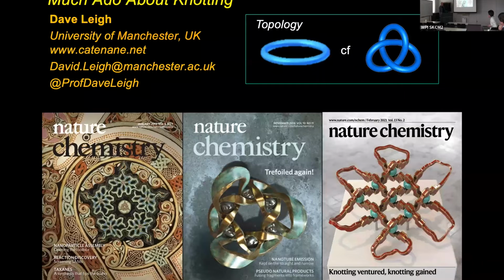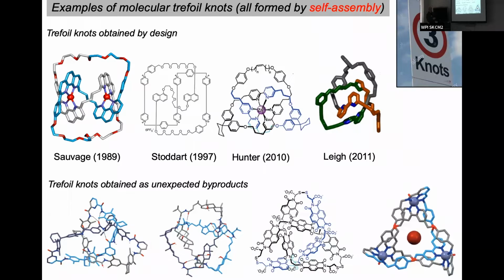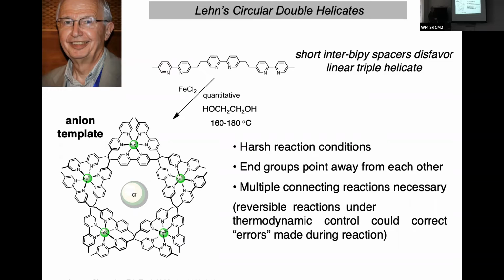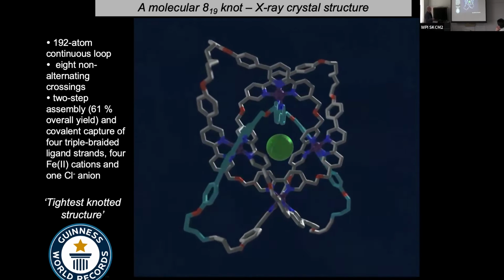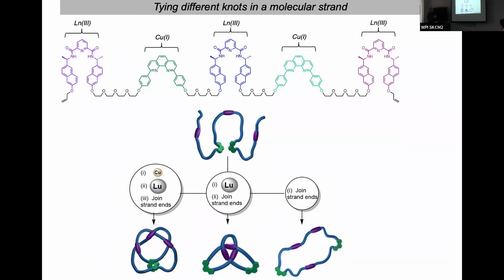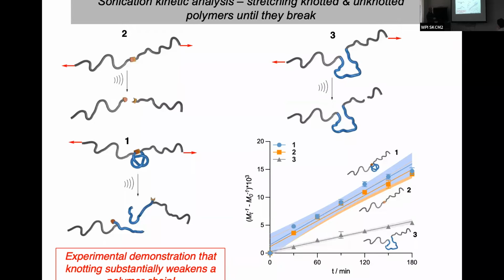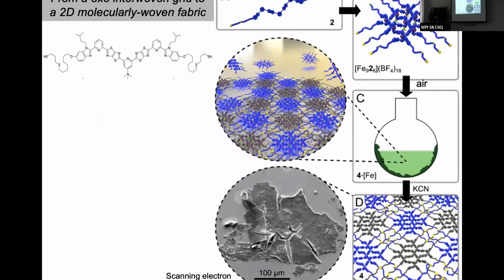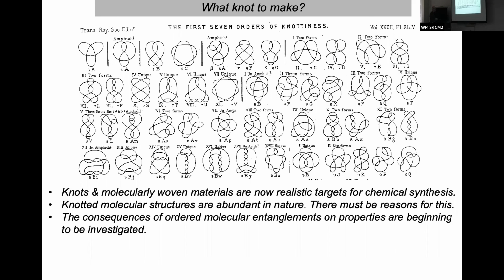Dr David Leigh (The University of Manchester) Much ado about knotting